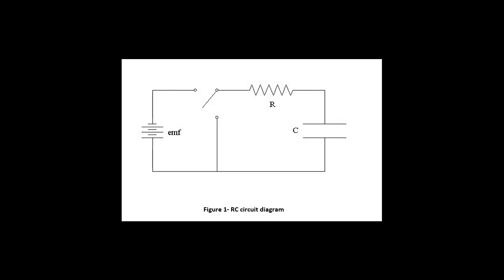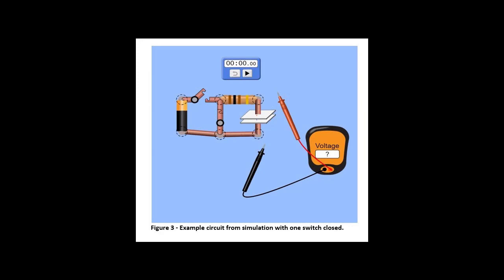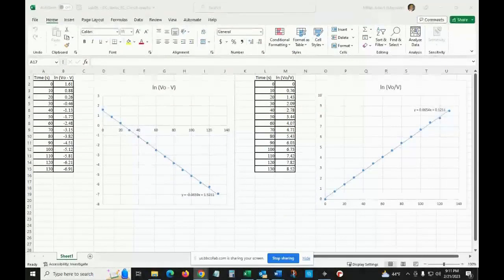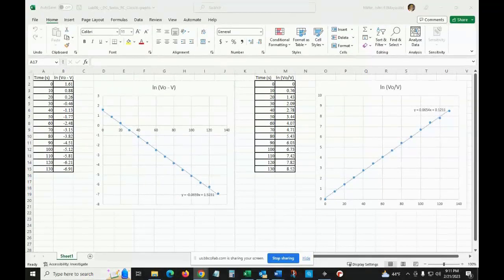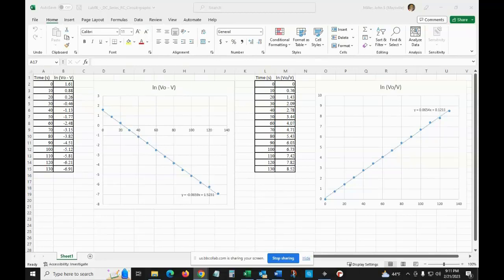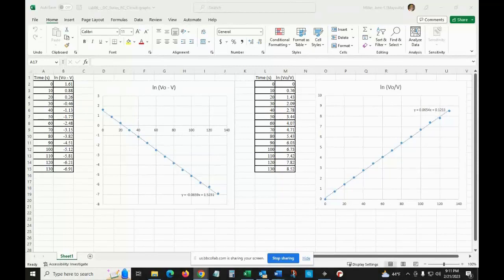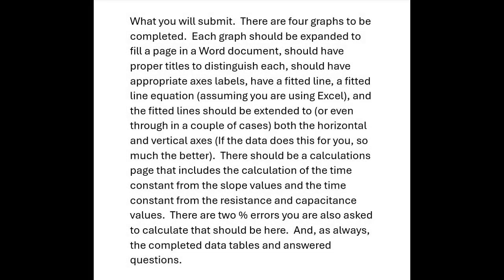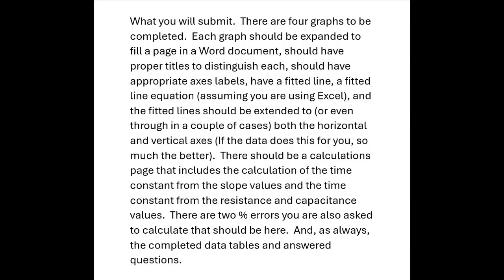PHY 204 - Lab 07 - DC Series RC Circuit Analysis